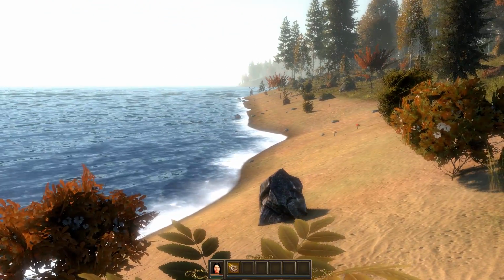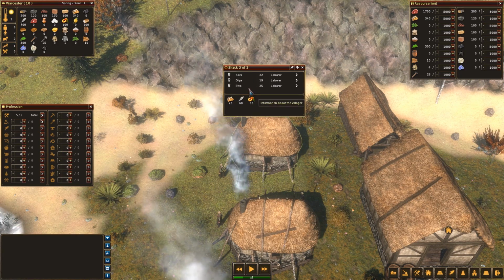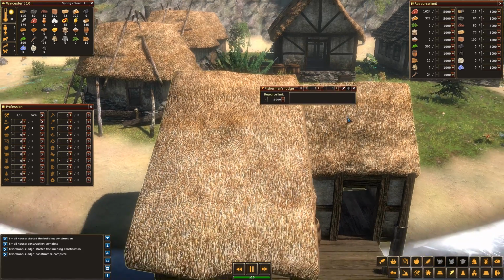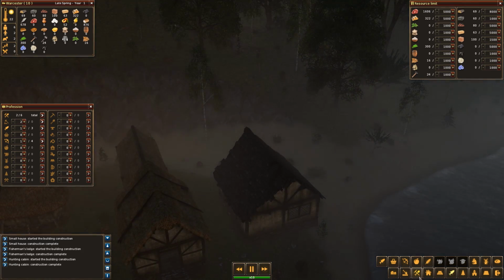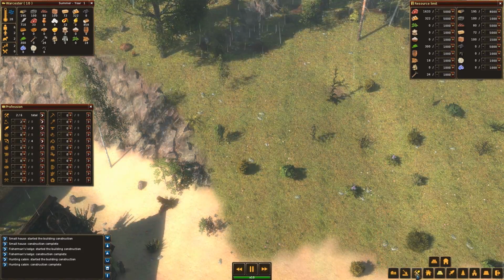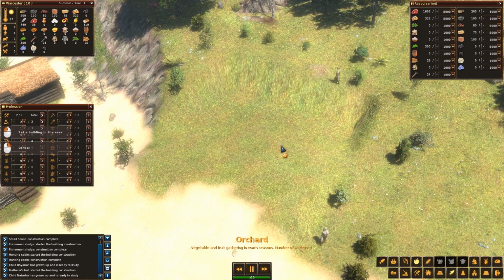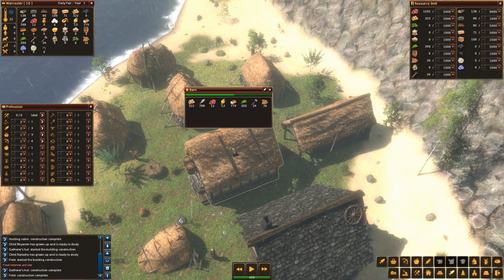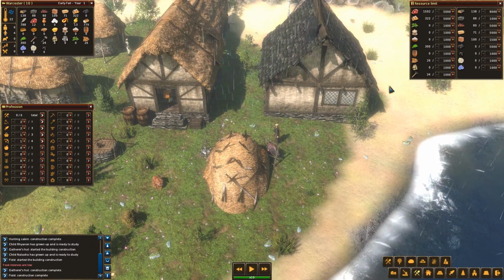BANISHED IN FIRST PERSON | Life is Feudal: Forest Village - Gameplay Let's Play!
Life is Feudal: Forrest Village Let's Play and Gameplay! This is a town building early access game in the Life is Feudal universe. Similar to Banished and other survival builders, we must persevere through famine, disease, harsh weather, and disasters! What did you think of this gameplay / let's play? Should we play more?

Life is Feudal: Forrest Village Description:
"Life is Feudal: Forest Village is a feature-rich, town building simulator strategy game with engaging survival aspects. Lead your people: a small group of refugees who were forced to start again on an unknown island.

Terraform land and build houses, pastures, orchards, farms, windmills and many other buildings. Forage in the forest, hunt for prey, grow crops and domestic animals for food. Stock up with enough firewood, charcoal and warm clothes to survive an upcoming harsh winter. Lack of certain vitamins in villagers’ rations may lead to disease and can even totally wipe out your village!

You can rule your village from a birdseye view or possess one of your villagers to perform tasks in a first person view to speed things up or just to wander around.

Here some of the most exciting features:
Advanced farming system. Different crops and fruit trees require different amount of moisture, man labour and time to ripen ready for harvest. Your pastures and hens require the attention of hunters in order to protect them from forest predators.

Real time weather and seasons system. Drought will force your farmers to water your crops and rainy days will force them to dig trenches. Winter will require firewood and warm clothes for your villagers.

Diseases, food rations and vitamins. Diseases will spread faster in cold weather, especially if your villagers lack warm clothes or their ration is too monotonous and lacks certain vitamins. Try to stock all types of food possible (meat, fish, bread, vegetables and fruits).

Switch between birdseye and first person views. You can play your game in a birdseye view and issue strategic orders or you can posses a villager and play from a first person perspective performing everyday tasks along with your villagers.

Dynamic ecosystem. Villagers that are constantly walking in the surrounding woods will scare wildlife deeper into forest. Excessive farming or woodcutting can lead to flora and fauna extinction thus lowering the flow of meat, hides, mushrooms, berries and medical herbs to your stocks.

Terraforming and pavement. Terraform land around your settlement to enable construction of larger buildings. Pave roads to speed up the movement of your villagers and thus improve the economy of your settlement.

Morale and increasing population Keep your villagers happy and their families will grow, granted their needs are being met. :) Living in overcrowded hostels, always in need and witnessing recent deaths of neighboring villagers will reduce their morale and their productivity.

Disasters. Lightning will hit your tall buildings that are standing on hilltops. Tornados can leave a devastating trail of destruction across your settlement. Earthquakes can destroy your houses and even topple trees. Are your sure that you’re ready to face those challenges?

Mod friendly. Our game is designed to be modder friendly. Game modders will have access to AI, animations, task and resource management, navigation, sounds and many other game systems. Those systems and assets can be completely changed through game scripts written in LUA."

My channel focuses on strategy games and indies!  Every let's play/gameplay video will include an on camera intro and outro to hopefully provide additional information on the topic of that video.